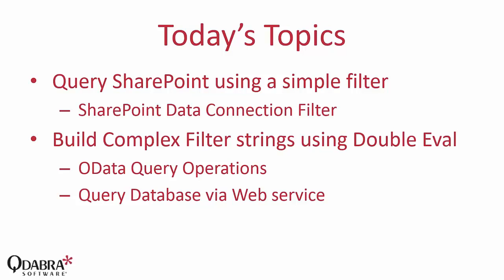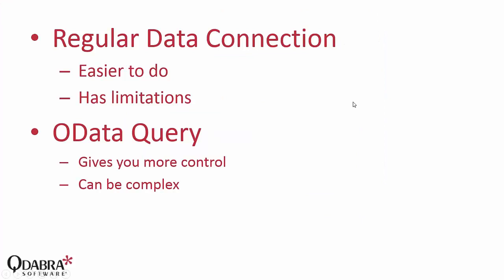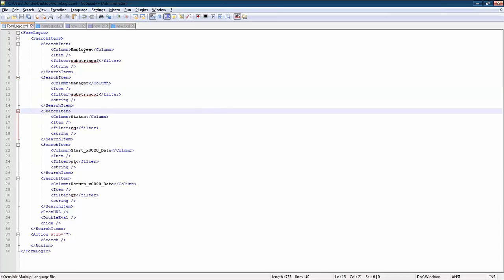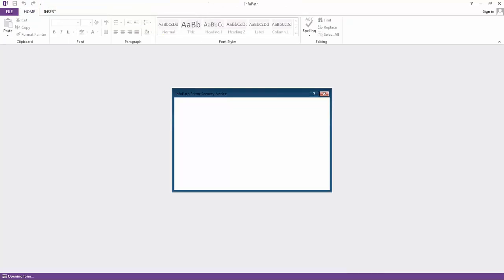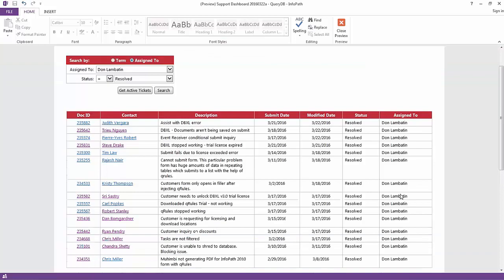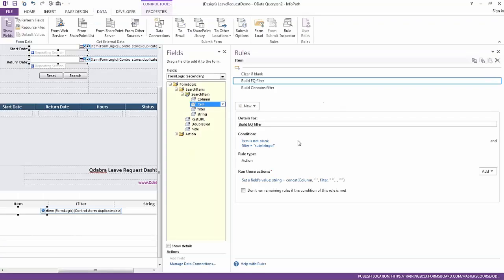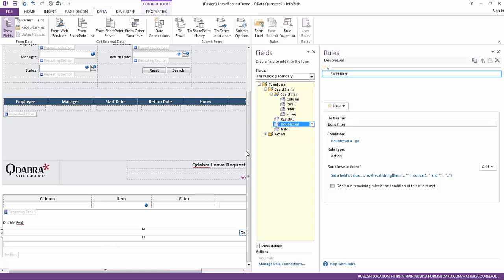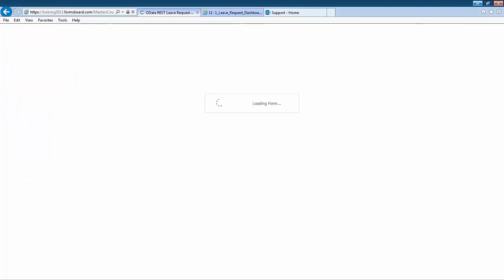Dashboard Filters: Qdabra Webinar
1) Query SharePoint using a simple filter
 * SharePoint Data Connection Filter
2) Build Complex Filter strings using Double Eval
 * OData Query Operations
 * Query Database via Web service
Qdabra Webinar 03/25/2016